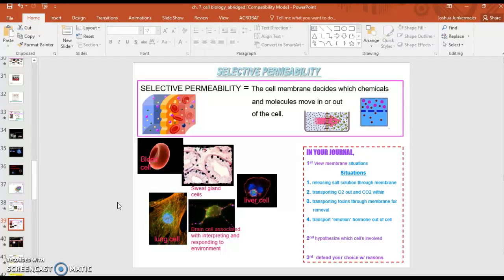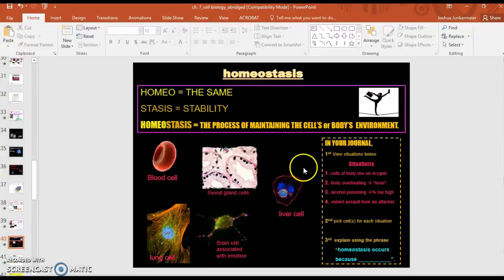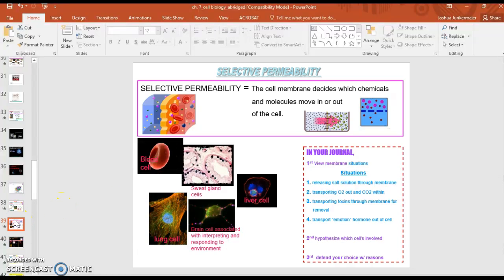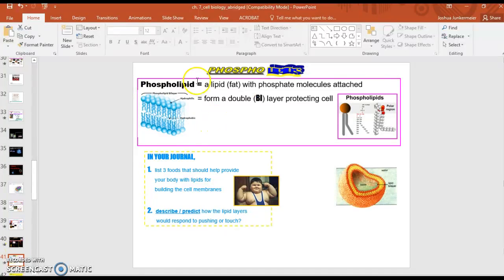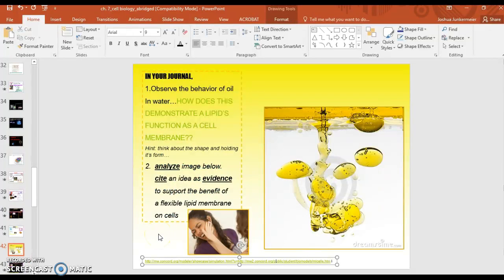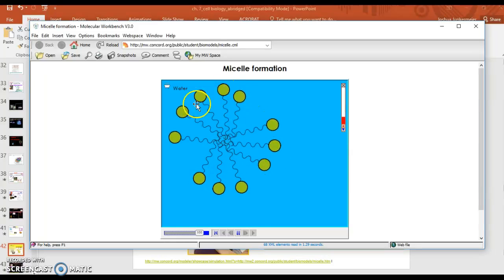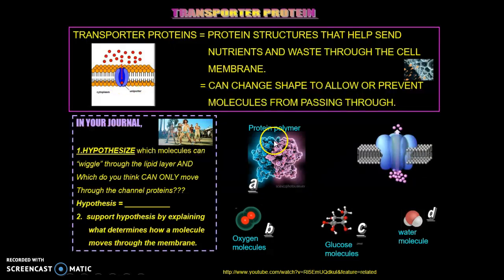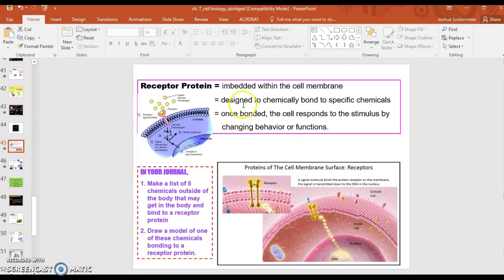Do You Have Cell Service?_Notes_slides 40-45 (2017)